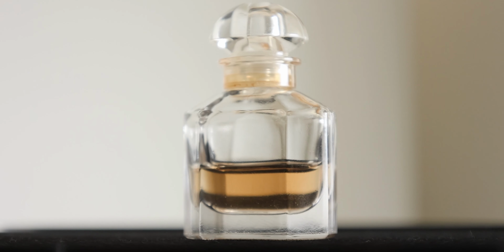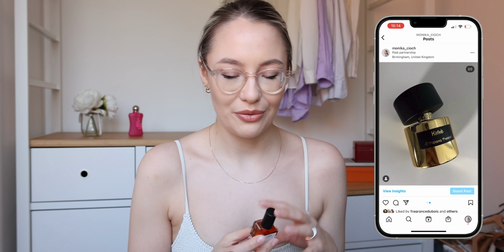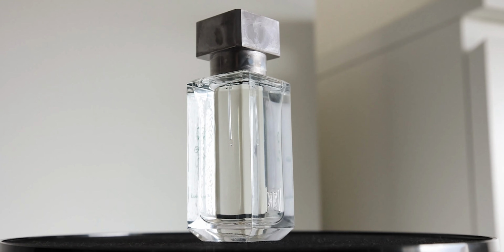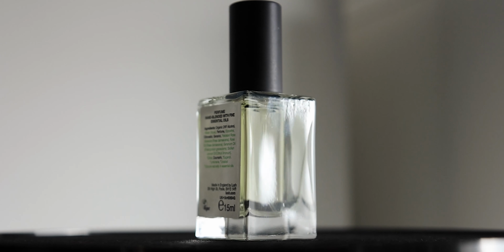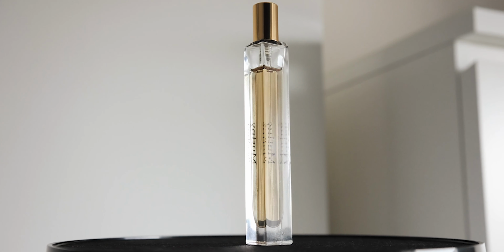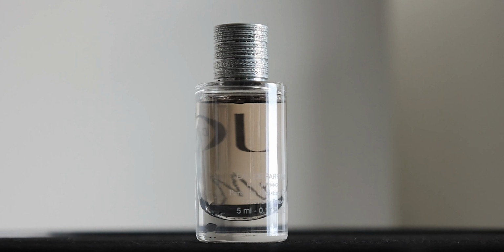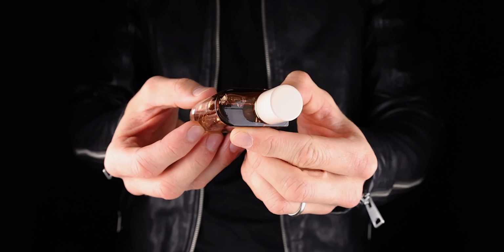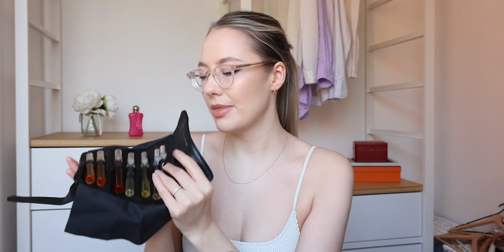My Cute Miniature Fragrance Collection | Niche and Designer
Here's my little miniatures fragrance collection. I love having these minis to put in my handbags etc.
FRAGRANCES MENTIONED:
Mon Guerlain EDP

Neurotic Laboratorio Olfactivo

MAKEUP & OUTFIT & JEWELLERY WORN IN THE VIDEO